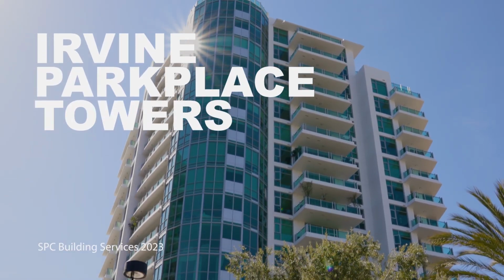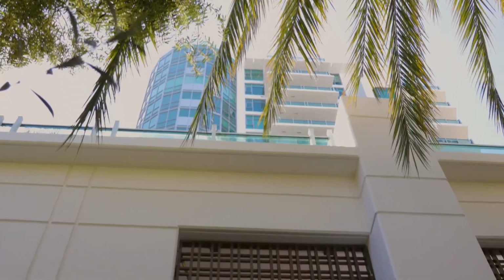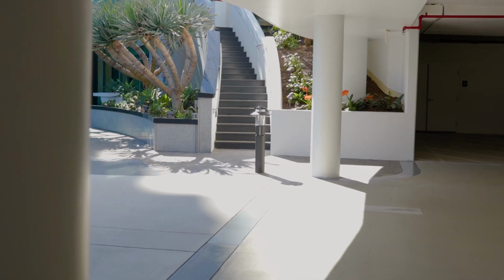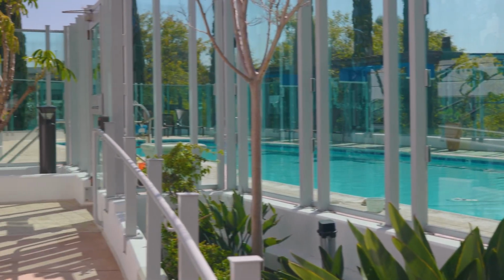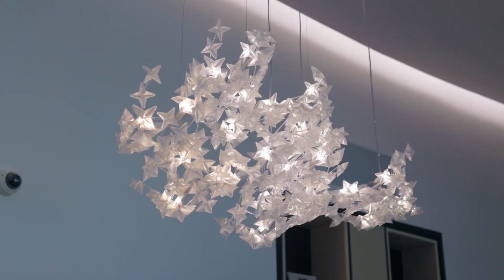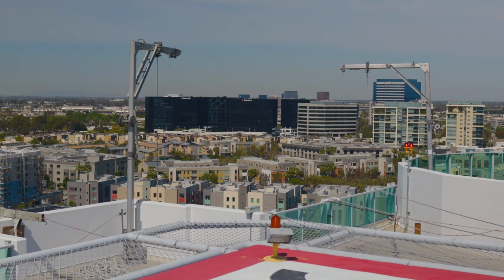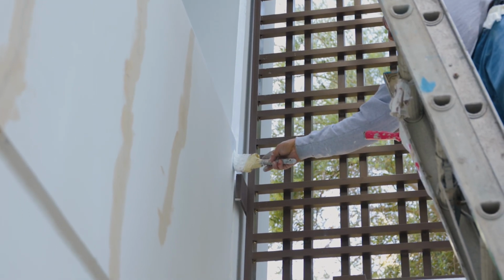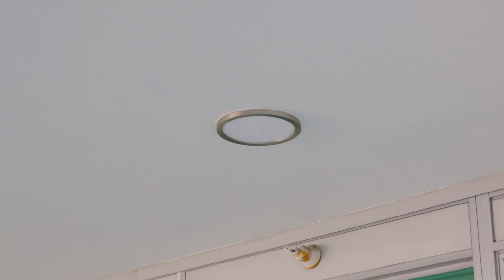SPC - Project Showcase: Irvine - Marquee Park Place Towers - (Ext Painting)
1) SPC has been operating for over 50 years

2) Work can be done during off hours, weekends, or during any other time that best fits your schedule

3) Specializing in Exterior Painting, Waterproofing, Roofing, Window Re-Sealing, Deck Coatings & Concrete Restoration